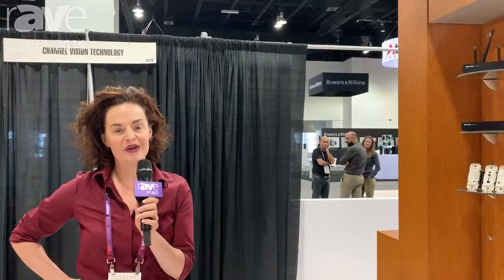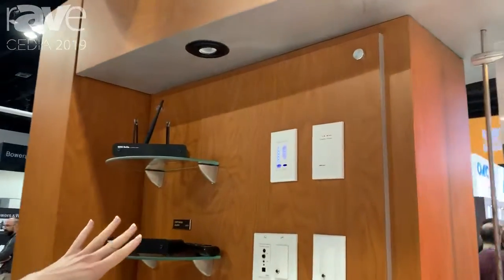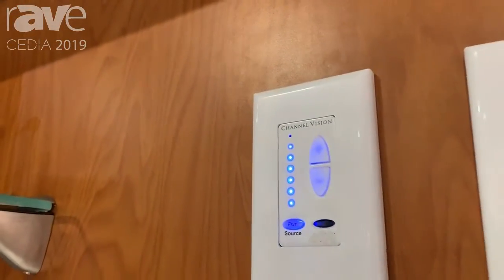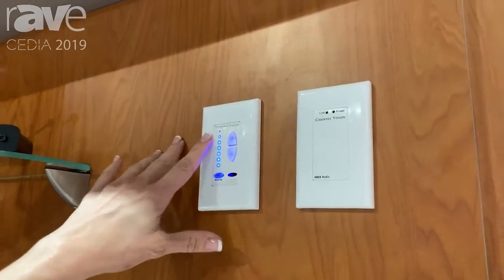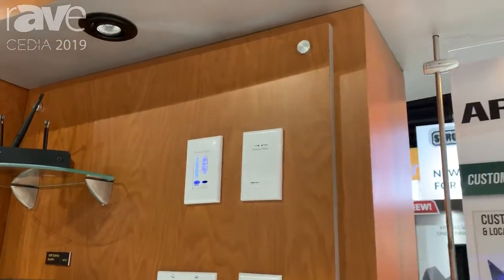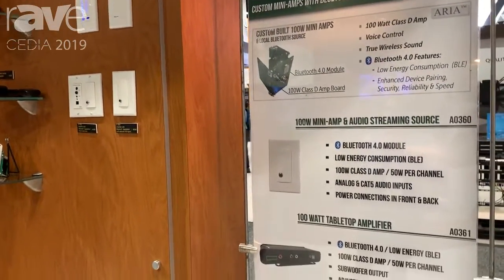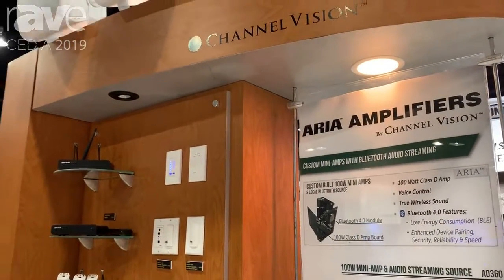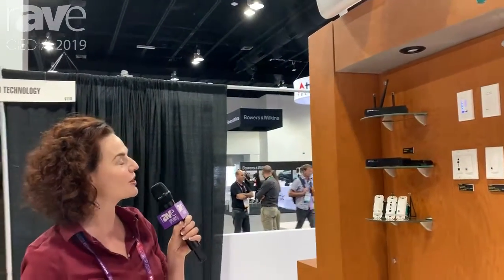CEDIA 2019: Channel Vision Intros ARIA Amplifiers Custom Mini Amps With Bluetooth Audio Streaming